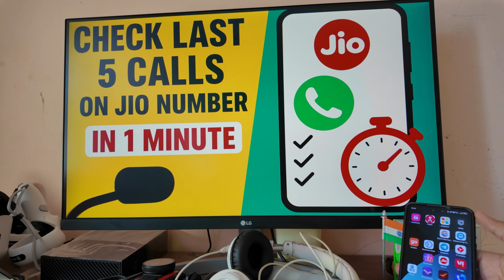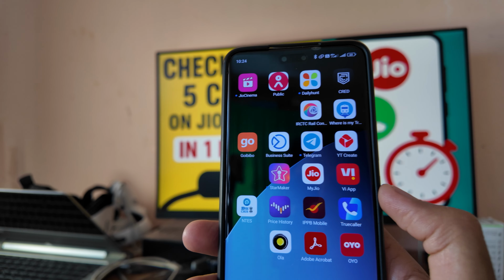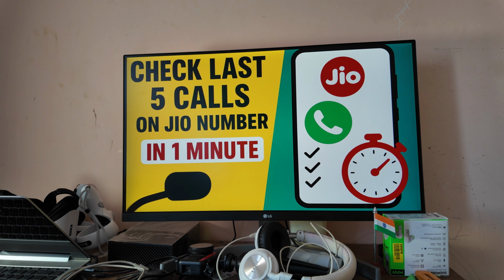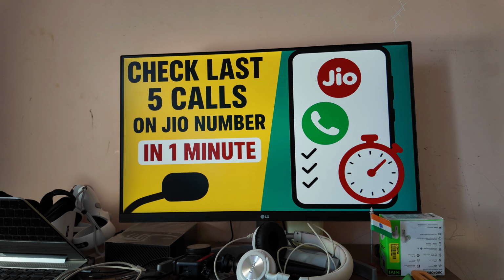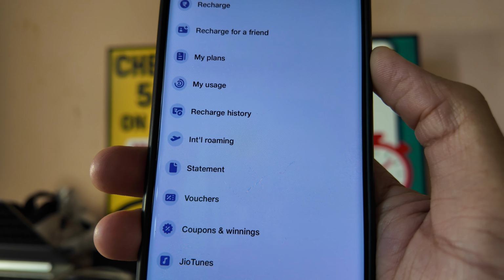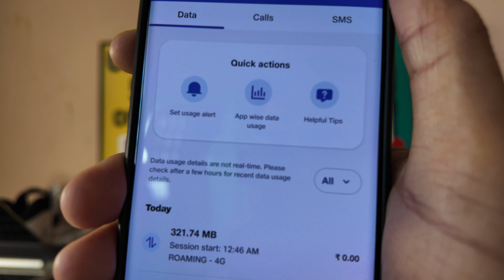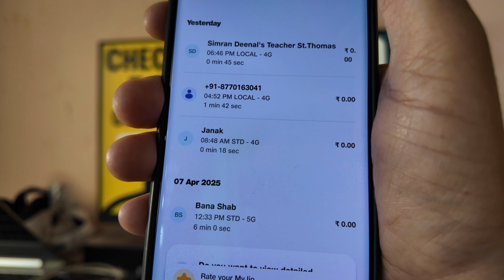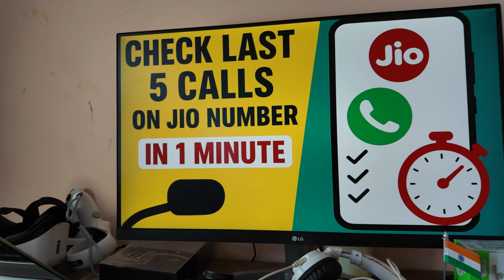How to View Last 5 Incoming & Outgoing Calls in Jio